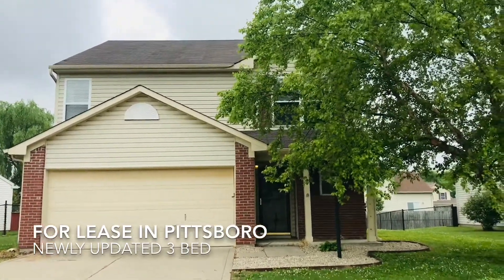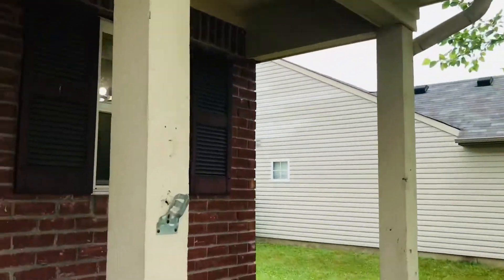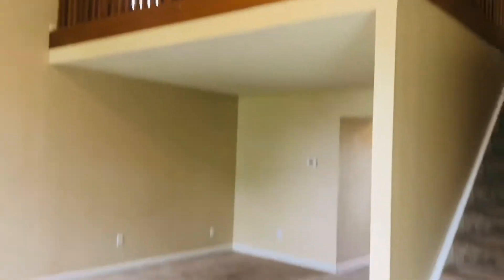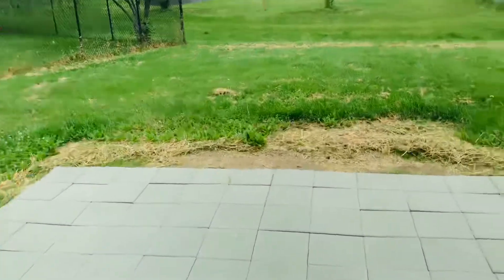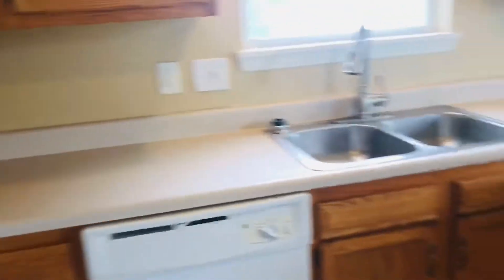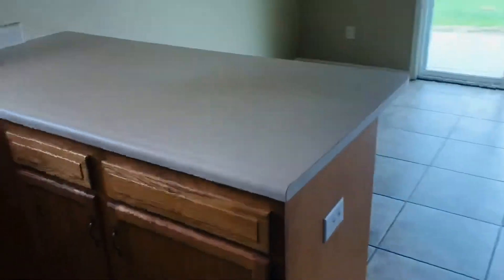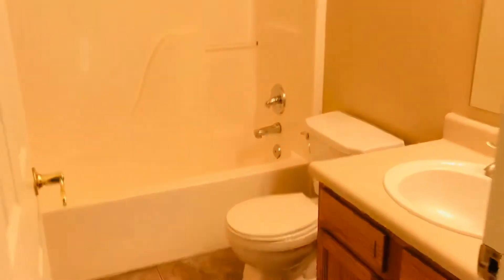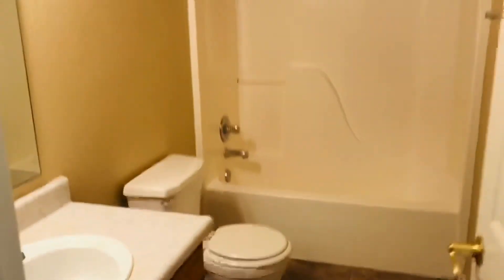For Lease - 258 Broadmoor Bend, Pittsboro, IN 46167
Join us on this virtual walk through of a newly updated two story home in the heart of Pittsboro in Hendricks County. Neutral decor, fresh paint, vaulted ceilings and an open floor plan will leave you speechless.  Kitchen features breakfast bar, pantry and dining area. Has multiple living areas and loft over two stories of living area. Master bedroom suite with walk-in closet and full bathroom. This is a must see!